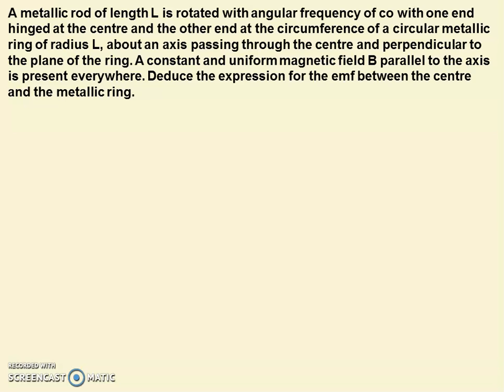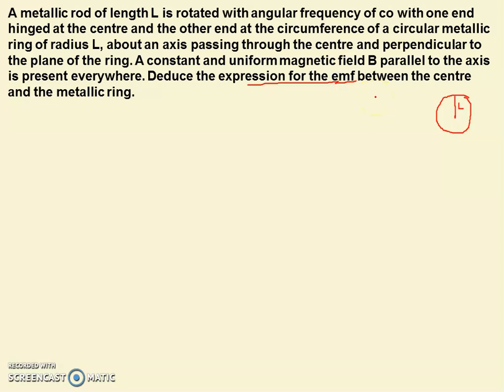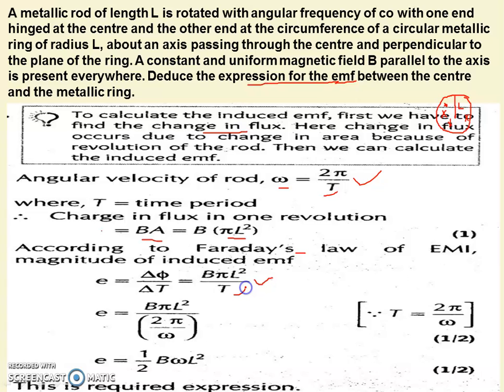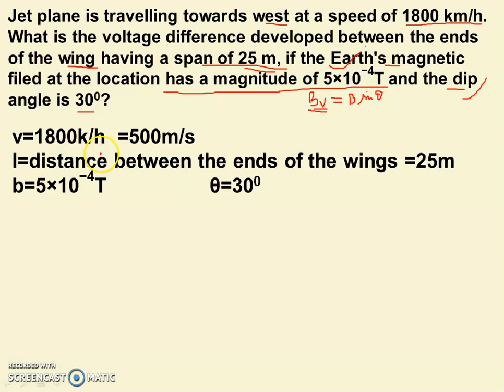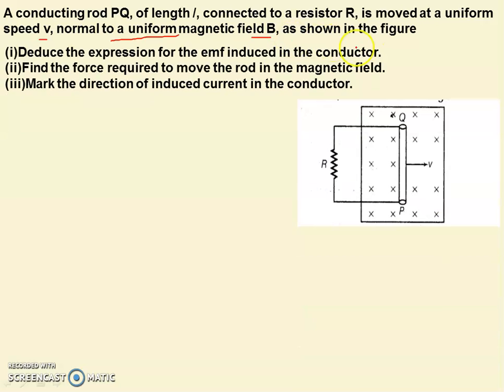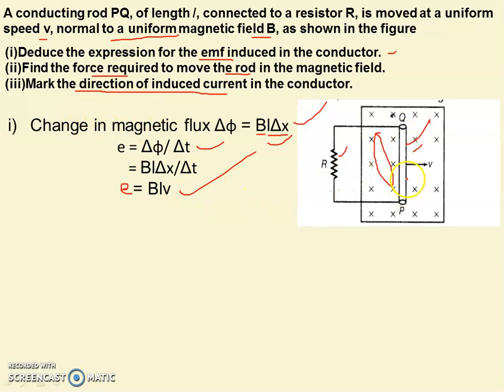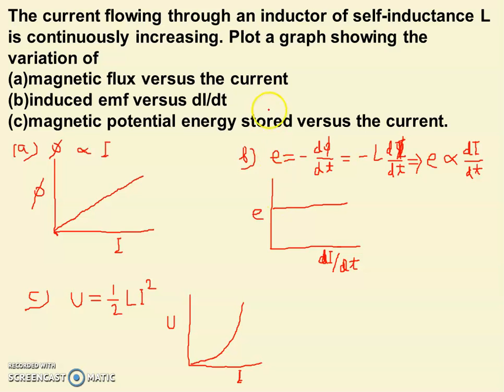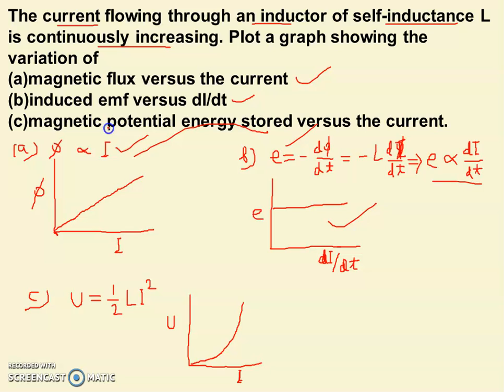Class-12 Physics Topic-Numericals on Motional EMF By S.S.Rawat